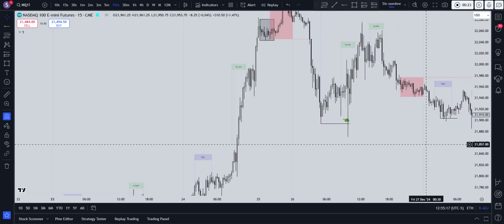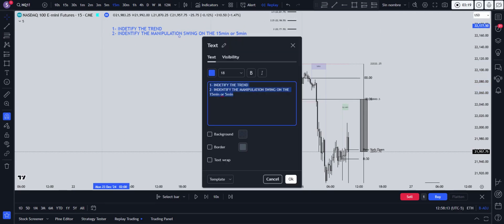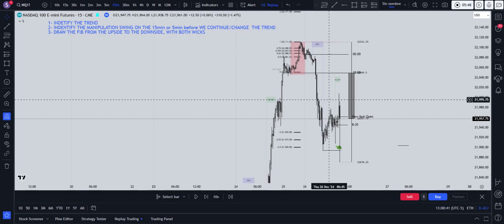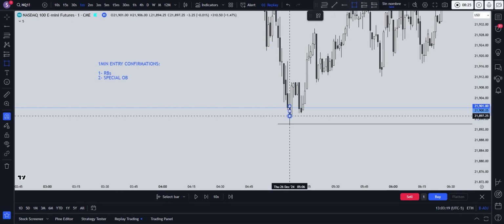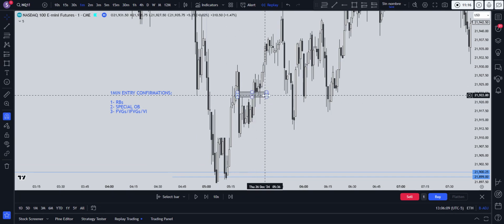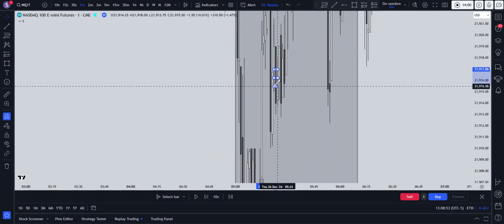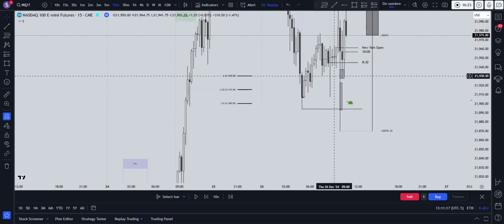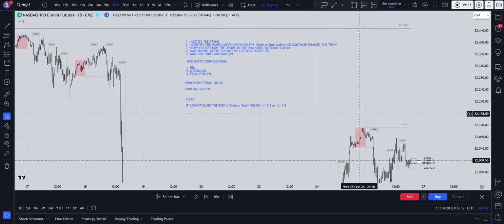Dutch How To Draw STDV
Full Trading Courses in Traders Cave Discord